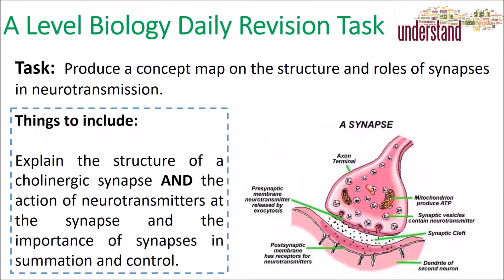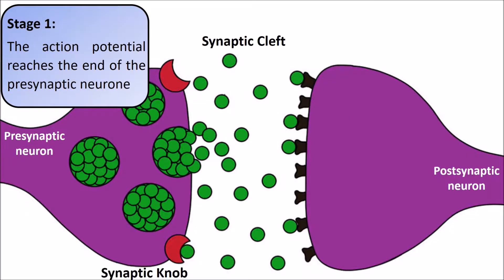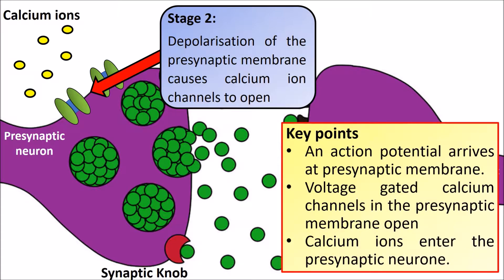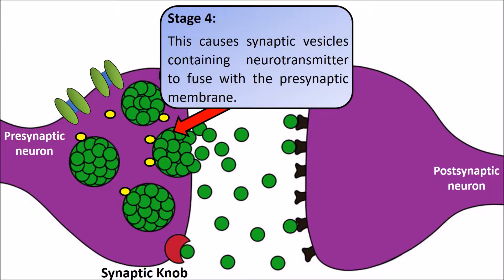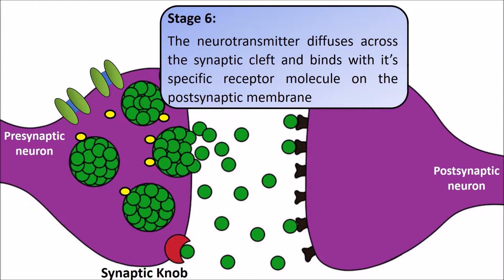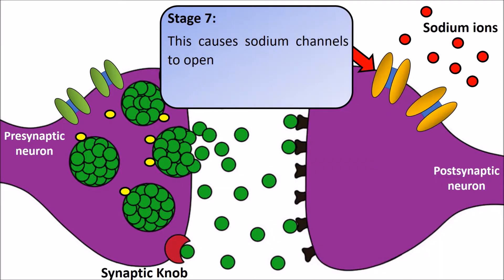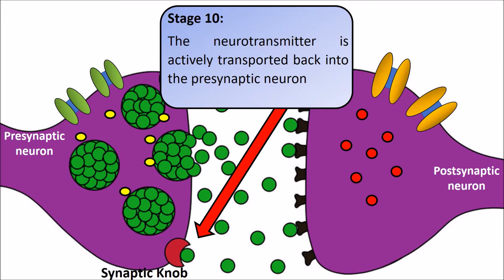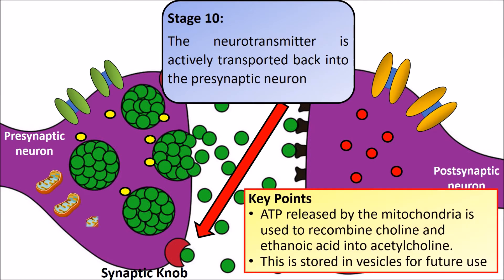A Level Biology Daily Revision Task 14: Synapses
This is a short video explaining today's revision task on synapses